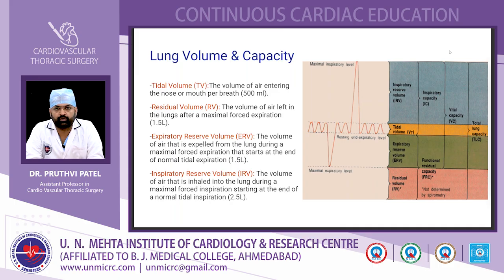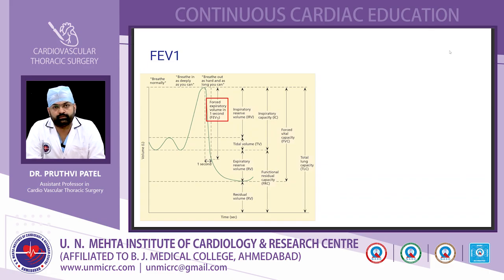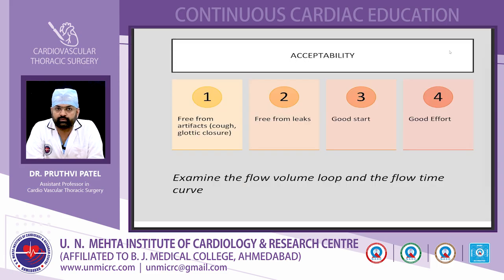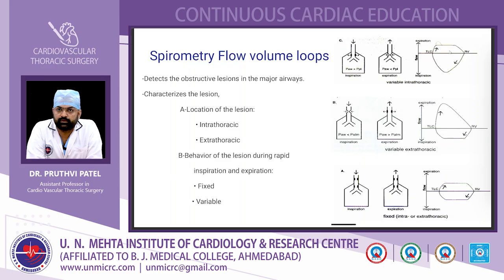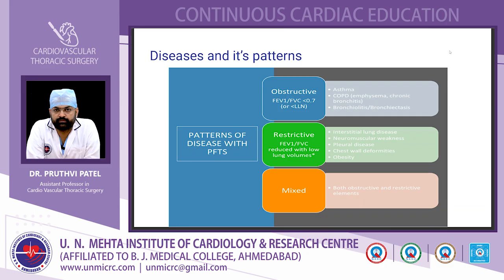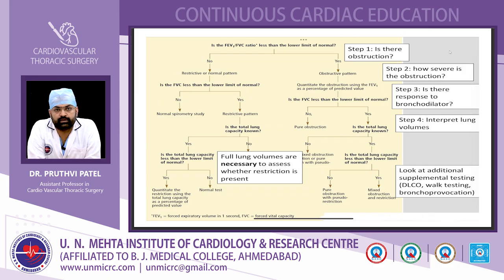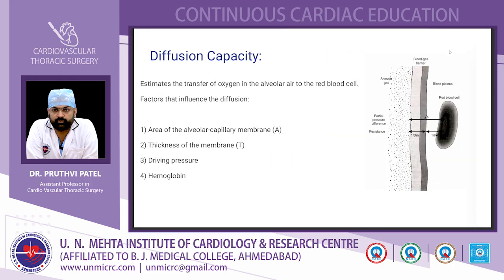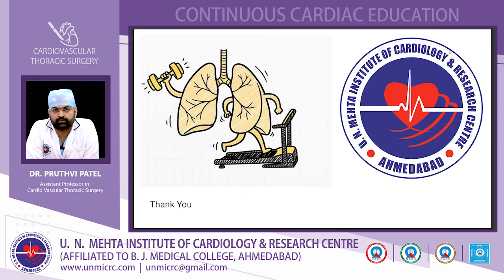PULMONARY FUNCTION TEST-CCE(CVTS)21.03.2026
PULMONARY FUNCTION TEST-CONTINUOUS CARDIAC EDUCATION BY CVTS,UNMICRC